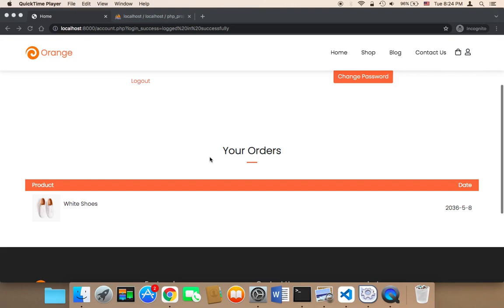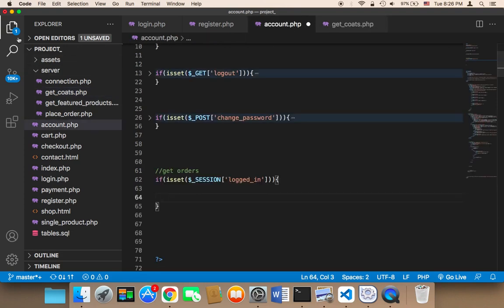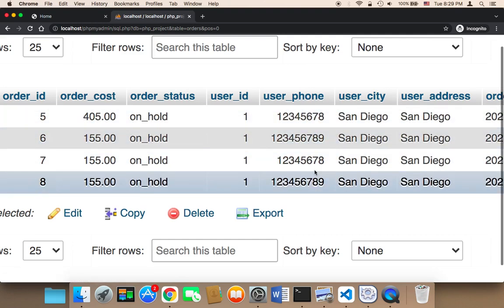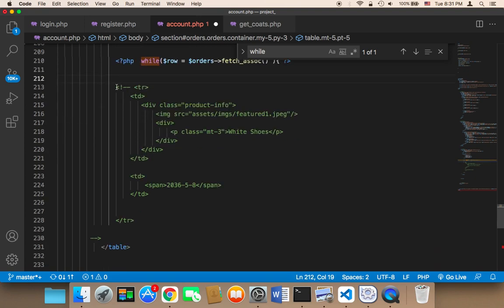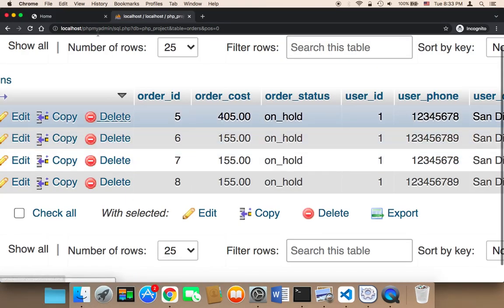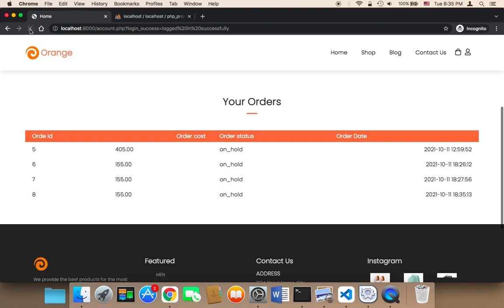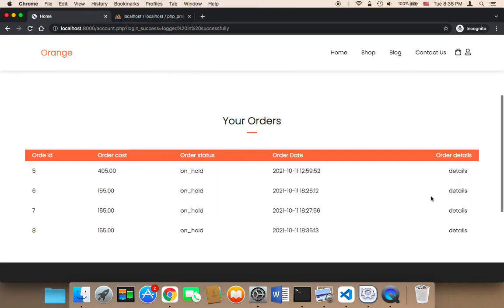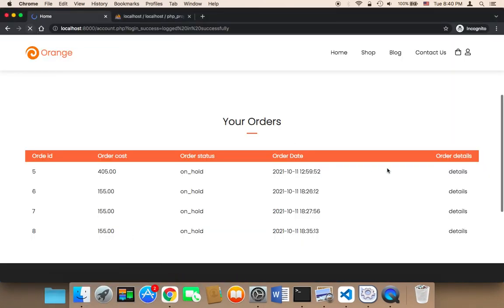Create E-commerce Website Using PHP - Part 86